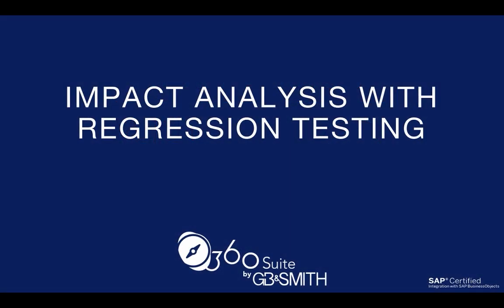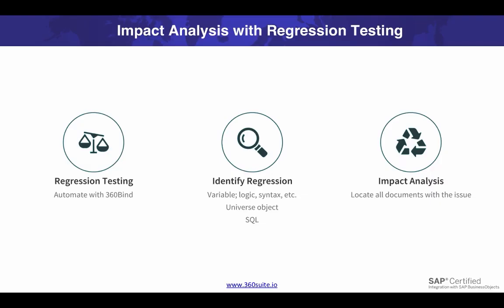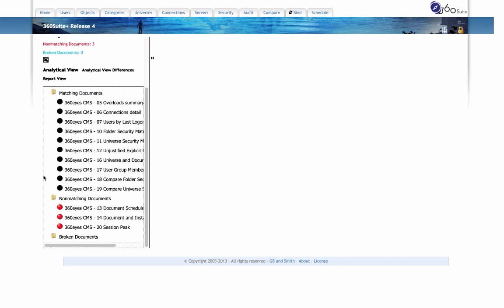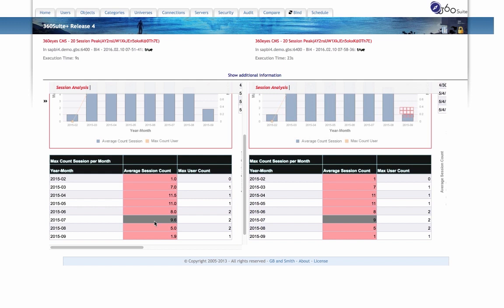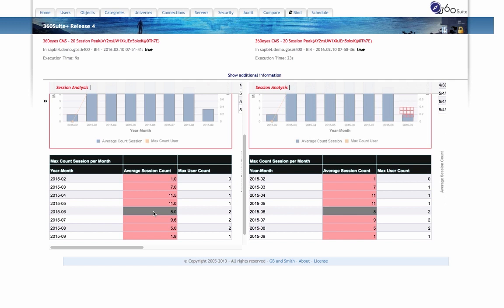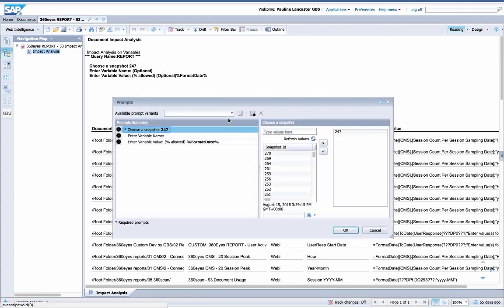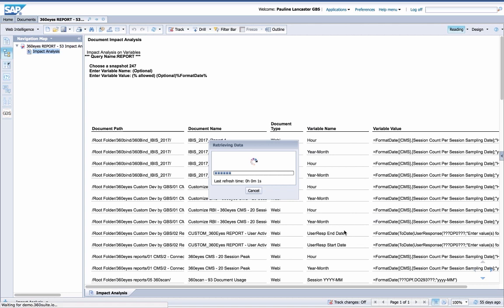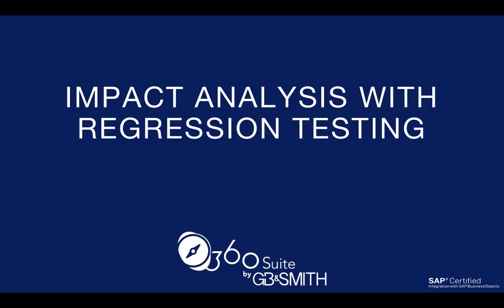Impact Analysis with Regression Testing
Regressions can occur after a migration, service pack update, database upgrade, change to ETL, etc.

After identifying a regression, it's important to determine if the issue impacts multiple reports.

See how easy it is to use 360Suite to test for regressions in a representative sample of reports and conduct impact analysis to identify all other reports containing the problem variable.

360Suite: Business Objects Management Solutions